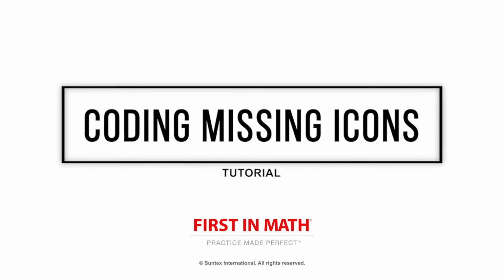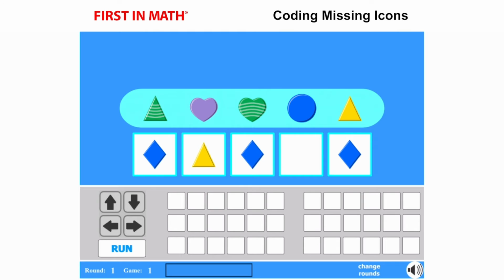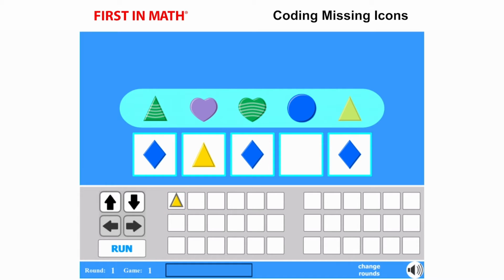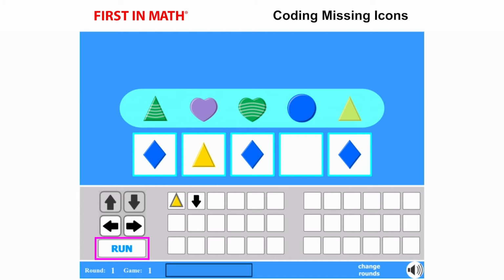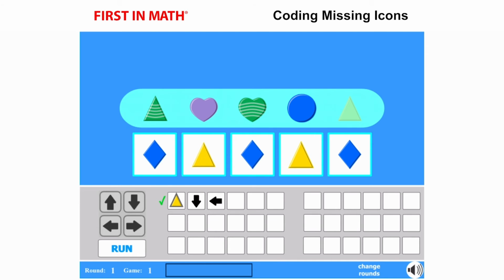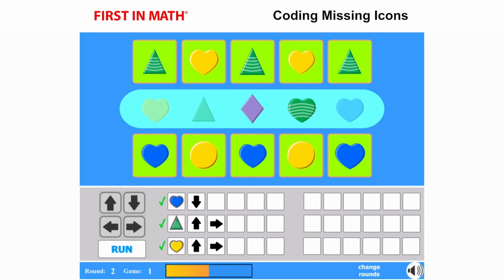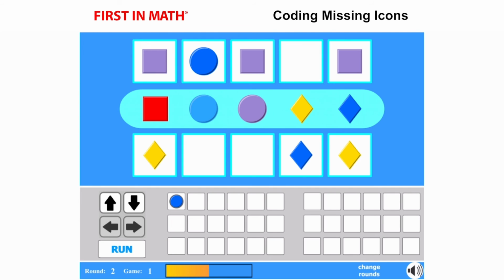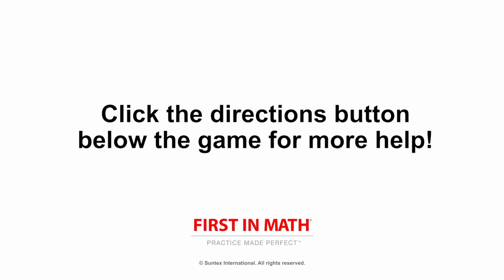Coding Missing Icons Tutorial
K2 Missing Icons CT Scoring and Directions

The Object of the game is to find the pattern in each bar. Select the icon/s needed to place into the empty box/es with missing icons in order to complete the pattern. Using coding, move the missing icon/s from the available icons in the choice box located in the middle between the bars.

The game begins with one pattern bar. A bar has five boxes, each box has an icon with its own shape and color. The pattern in a bar will be two repeating icons. There will be one or more boxes that are empty, with missing icon/s.

In the middle will be a choice box with available icons that you can use. Write code to direct the computer to move the missing icon into the empty box in a bar to complete the pattern.

How to Write Code

To move an icon in the Choice bar, click on it. It will appear as the first symbol on the first line of code. Next, use the directional arrows to direct the icon into its box. Each arrow moves the icon one box. Example: If you want to move the icon into the upper bar and two boxes to the left of where it moved up. Code: Icon, Up arrow, Left arrow, Left arrow. If you made a mistake, just click on the symbol/arrow in the code line and it will disappear.

Once you have written code to place all of the missing icon/s click RUN. The computer will execute the moves and check the pattern. If correct, the boxes will turn green. You will see the Progress Meter move at the bottom. It takes three plays to finish a game in Round 1, and less plays in Rounds 2, 3 and 4.

If the icon you select is incorrect, the boxes will turn red and a new problem will be presented.

If a line of code is incorrect, it will be flagged, and you will have opportunity to rewrite the code.

Rounds

There are four rounds with 15 games each. As you move up in games and rounds, it will get tougher.

Round 1: 1 or 2 bars, 5 boxes; 2 repeating icons; 1 or 2 missing icons
Round 2: 2 bars, 5 boxes; 2 repeating icons; 3 to 5 missing icons
Round 3: 1 or 2 bars, 7 boxes; 2 or 3 repeating icons; 2 or 3 missing icons
Round 4: 2 bars, 7 boxes; 2 or 3 repeating icon; 4 to 6 missing icons

Scoring and Bonus Stickers

Each game starts with a set number of Bonus stickers, depending on the round. If all your lines of code are correct, you will retain those Bonus stickers. Two Bonus stickers are deducted for each incorrect line of code. The number of plays needed to complete a game and the stickers earned:

Round 1: 3 plays, 4 stickers per game. 2 Bonus stickers.
Round 2: 2 plays, 6 stickers per game. 4 Bonus stickers.
Round 3: 2 plays, 8 stickers per game. 6 Bonus stickers.
Round 4: 2 plays, 10 stickers per game. 8 Bonus stickers.

The maximum number of stickers a player can earn in this module is 420 without Bonus stickers and 720 with maximum Bonus stickers.